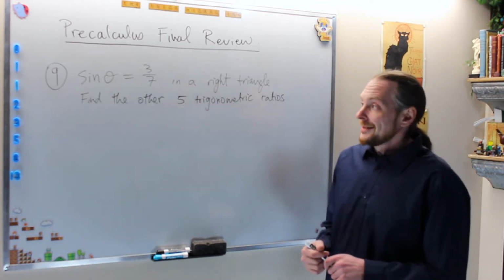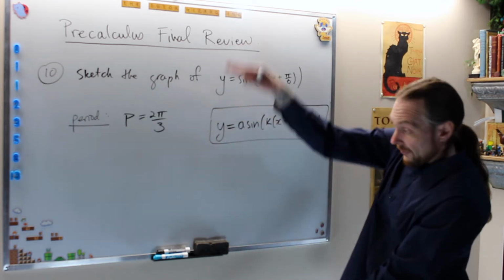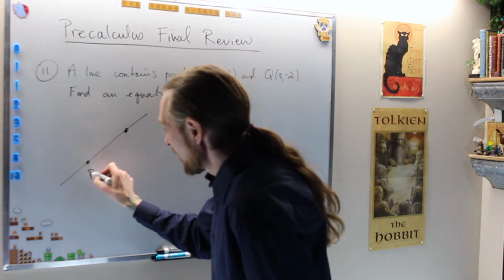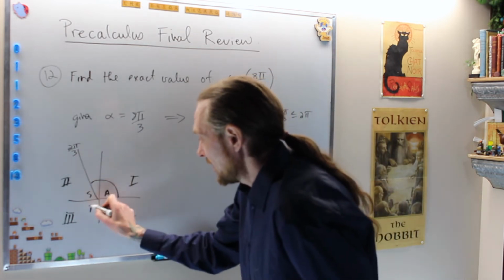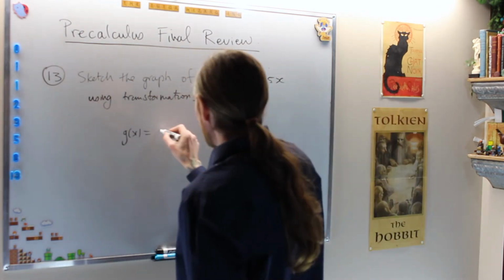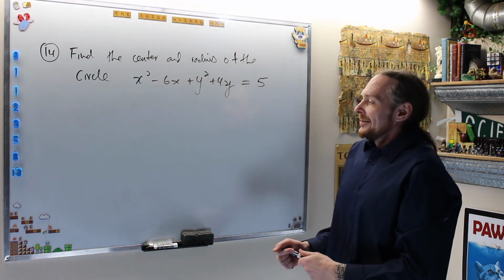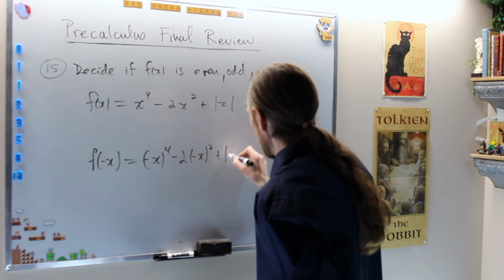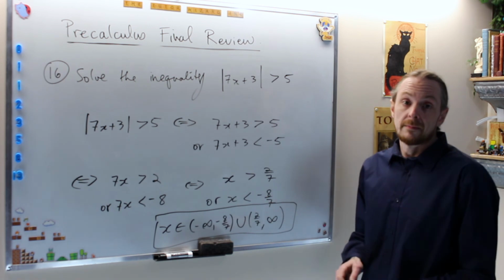Precalculus review 2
The Tutor Wizard continues the review of precalculus! This time we do problems 9 - 16!